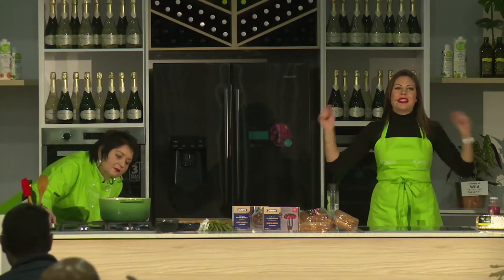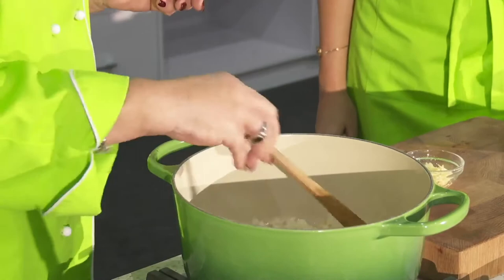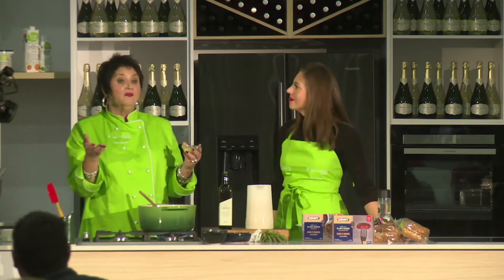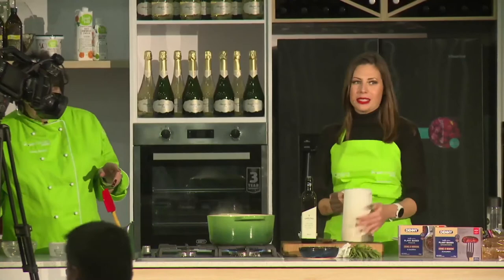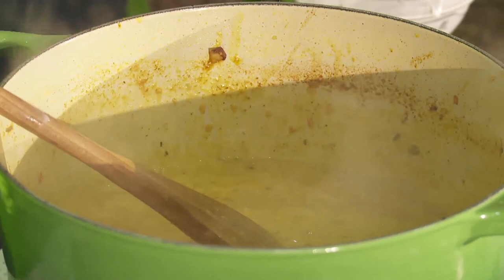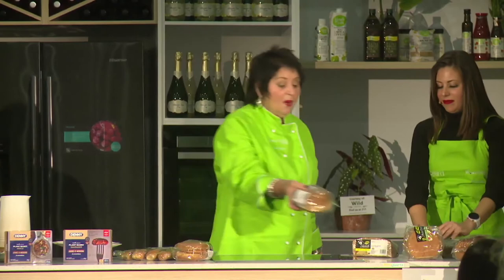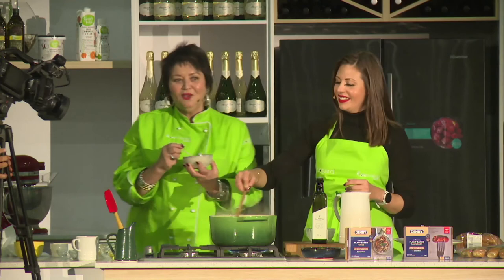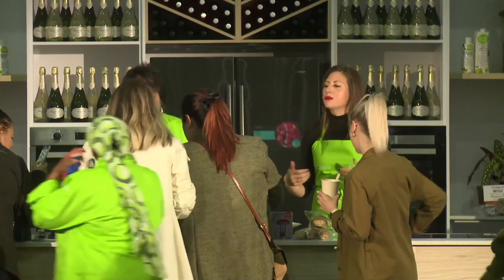Mushroom Korma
Top South African and international chefs and food personalities took to The Checkers Plant Kitchen stage at South Africa's premier plant-based food, drink and lifestyle event, The Plant Powered Show 2022.

Watch this replay featuring Jenny Morris in which she demos her Mushroom Korma.

Jenny Morris, who everyone knows as the Giggling Gourmet, is one of SA's most-loved food personalities. She is an author, magazine writer, radio and TV presenter, celebrity chef, teacher, caterer, restaurateur and culinary tour guide who has had an ongoing love affair with food since she was a child. Not only has she conquered radio but Jenny has made several television appearances both locally and internationally. Her first show for the Food Network was Jenny Morris Cooks Morocco and her most recent was From the Heart with Jenny Morris.